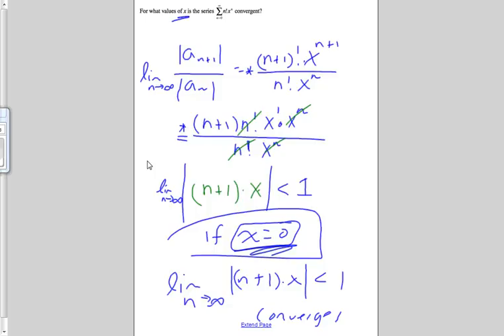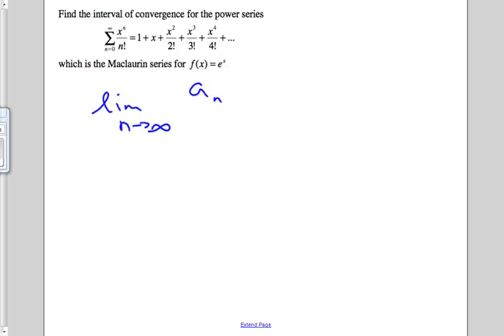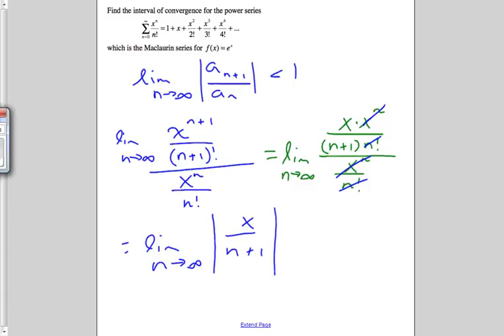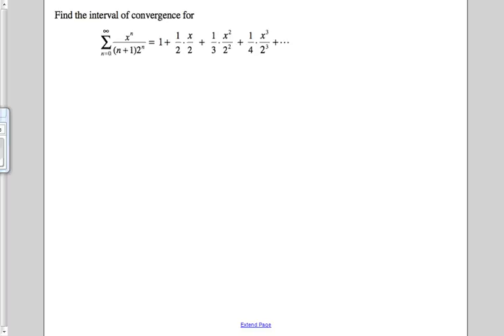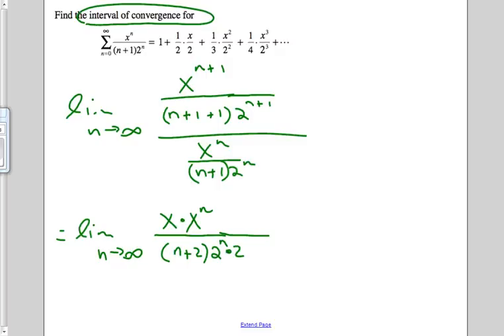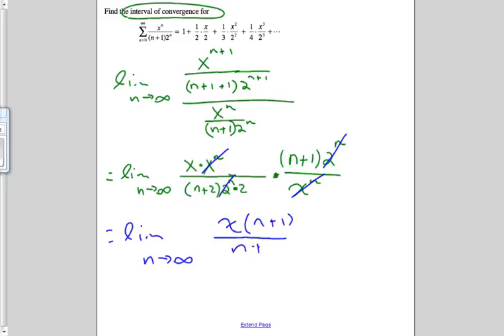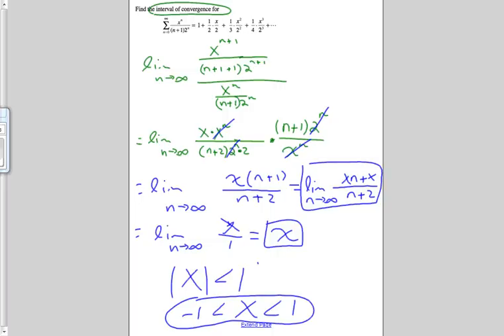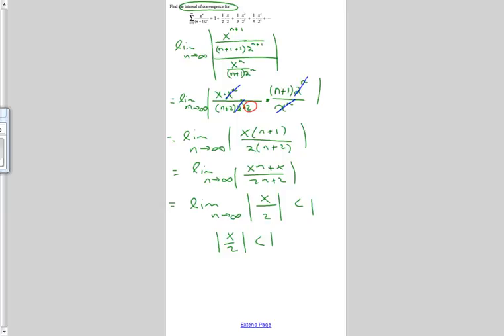11 3 b